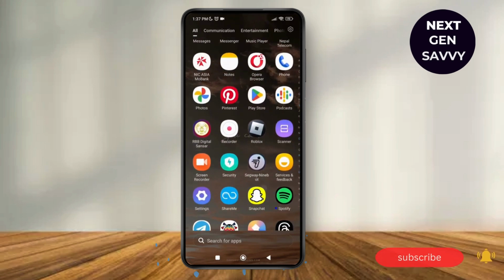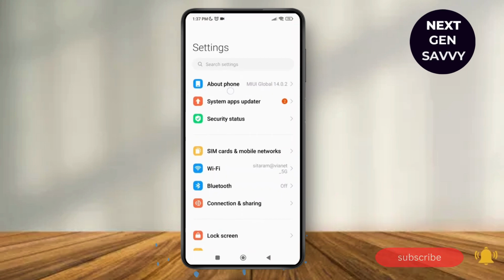How to Fix X (Twitter) App can't change username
Welcome to our step-by-step guide on "How to Fix X (Twitter) App can't change username"! If you're having trouble updating your username on the X (formerly Twitter) app, this video will help you fix the issue. We'll walk you through various troubleshooting methods, from clearing the app cache to checking your account settings, so you can successfully change your username. These simple steps will resolve common issues and ensure a smooth experience on the X app.

In this video, you'll learn:

How to fix X app can't change username issue
How to troubleshoot username change errors on X
How to clear the X (Twitter) app cache
How to update your username on the X app
How to check account restrictions affecting username changes